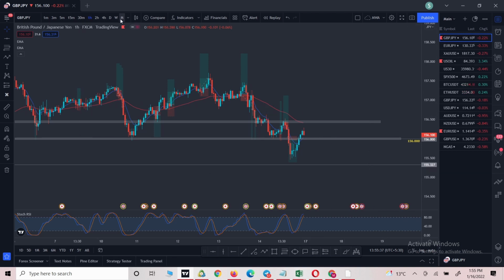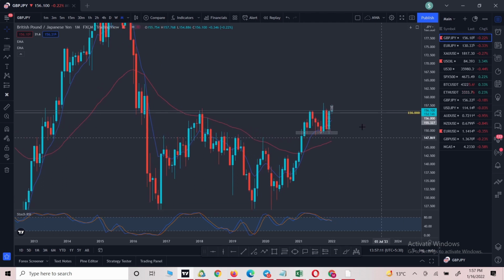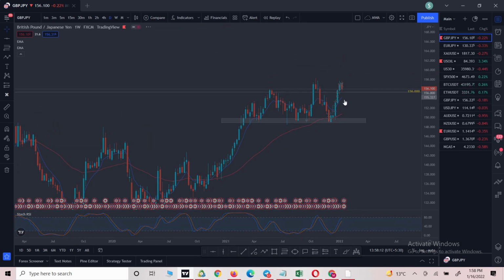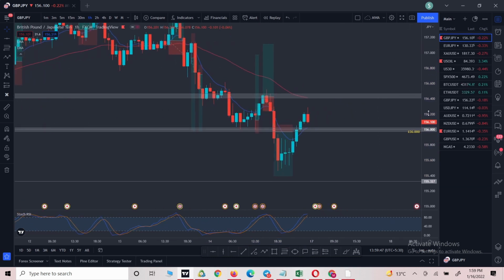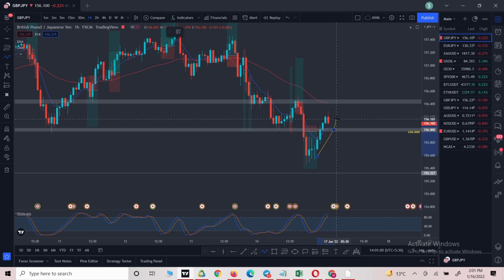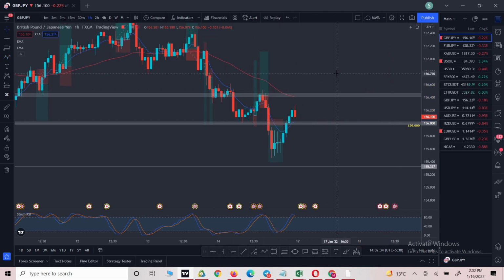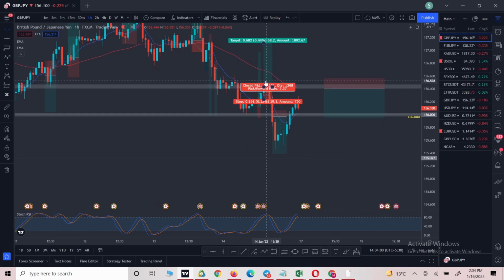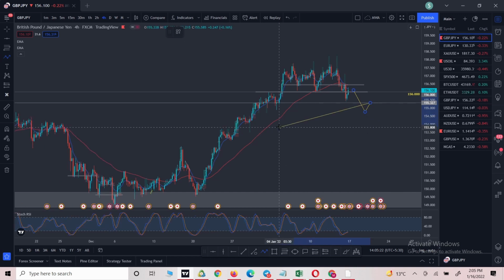Best way to trade GBPJPY Intraday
Hi Traders,
In this vedio we will talk about GBPJPY and discuss Top down analysis and intraday trading setups

Partner Code
3ida0upmyp